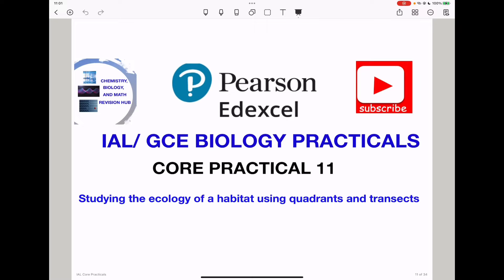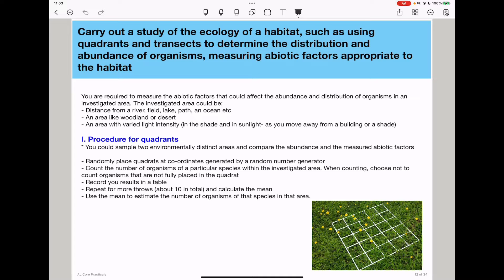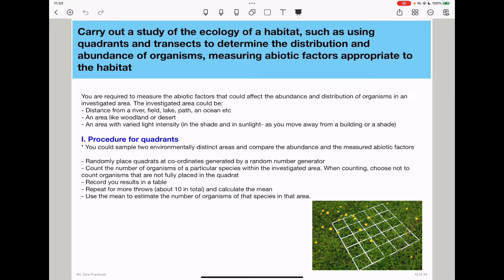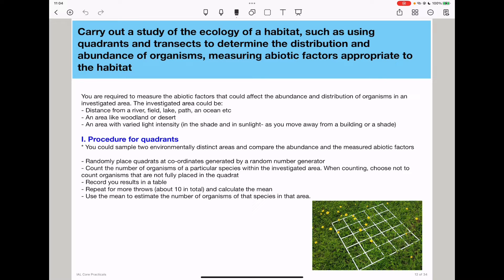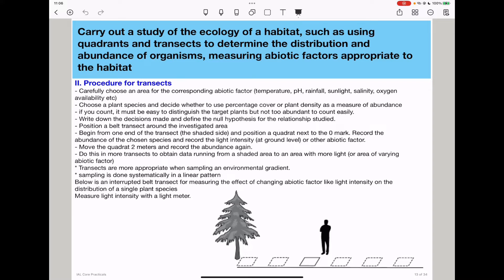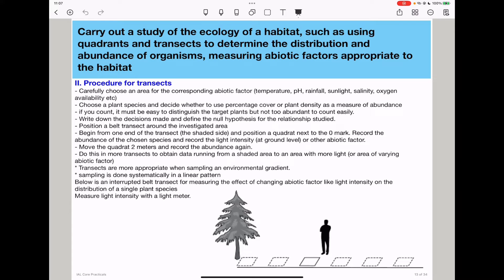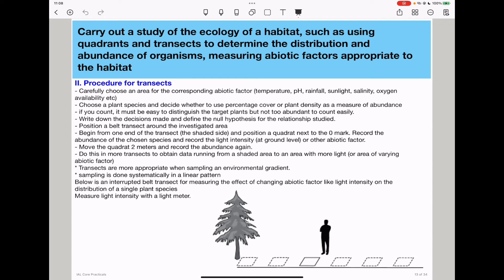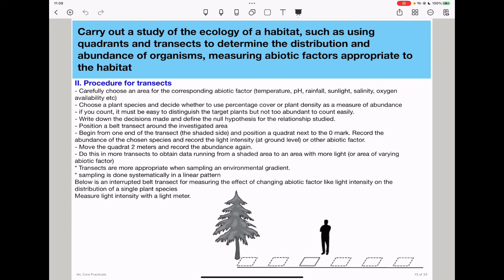Studying the ecology of a habitat using quadrants and transects. Biology core practical 11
This is a walkthrough video  for core practical 11 for Pearson Edexcel A level biology